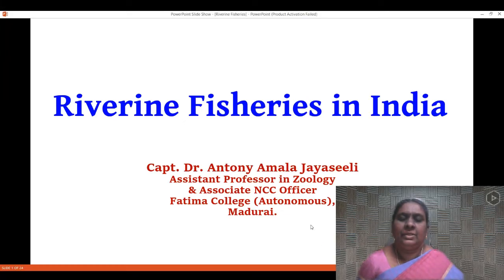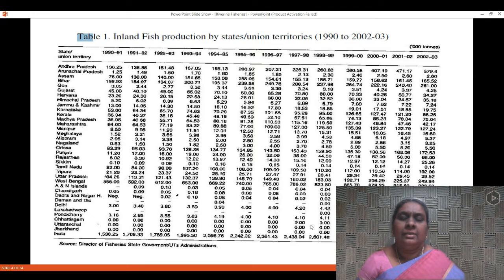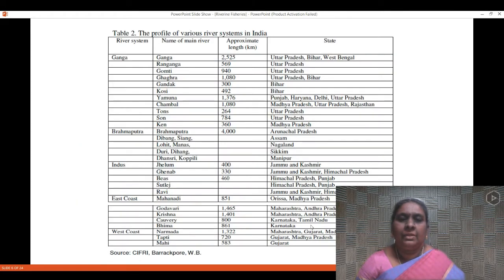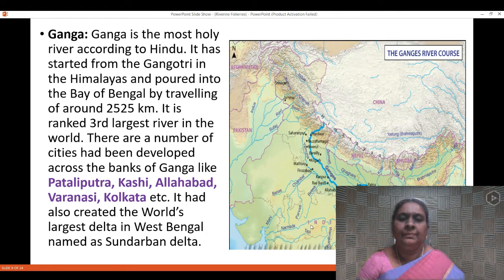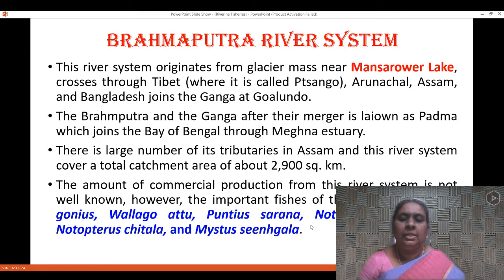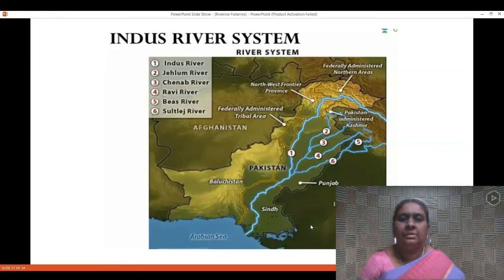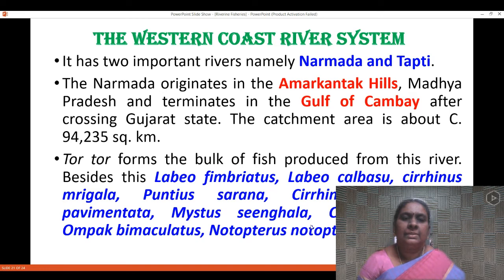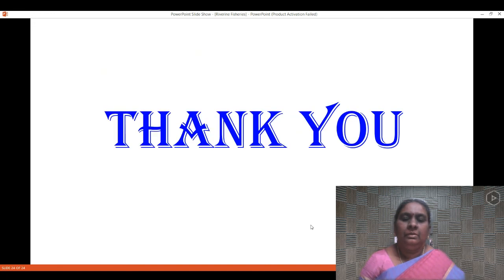Riverine Fisheries of India